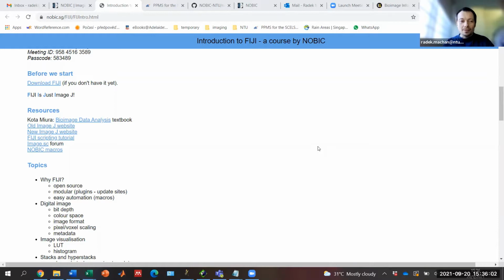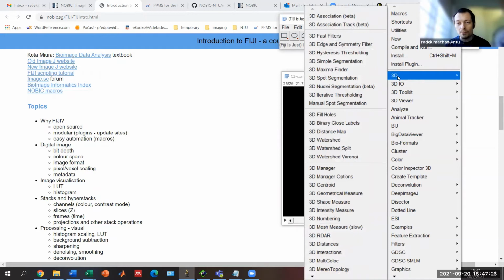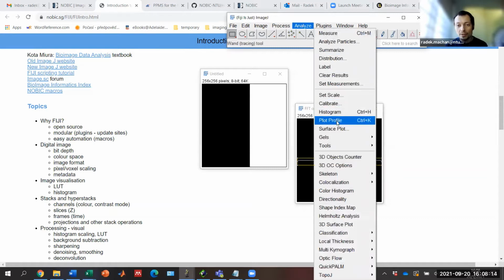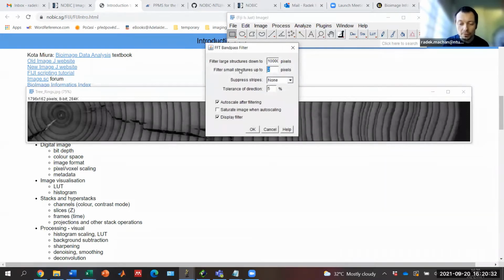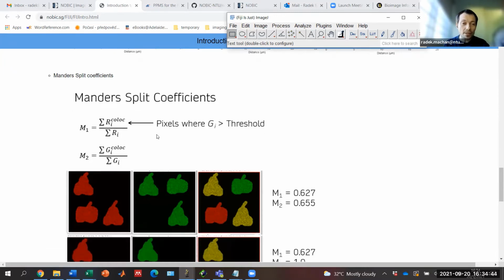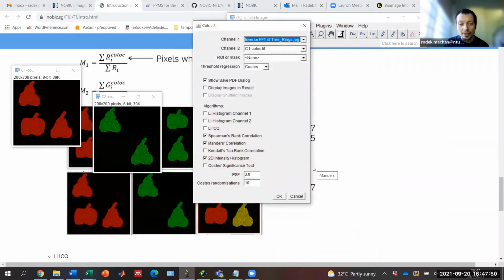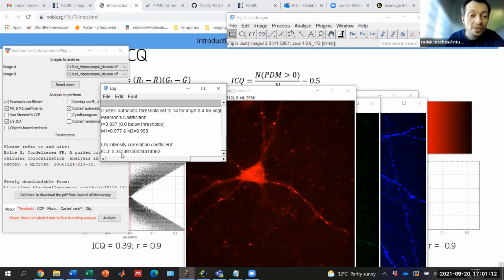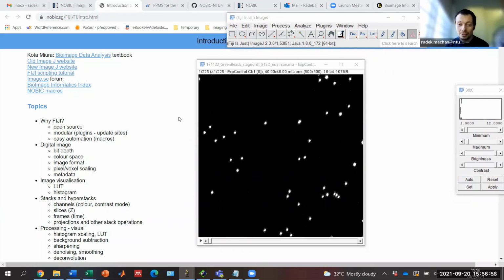NOBIC Introduction to FIJI (part 3)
3rd part of an introductory course on image processing and analysis in FIJI/Image J organised by NOBIC facilities: segmentation in 3D, Fourier transform, colocalisation analysis ...